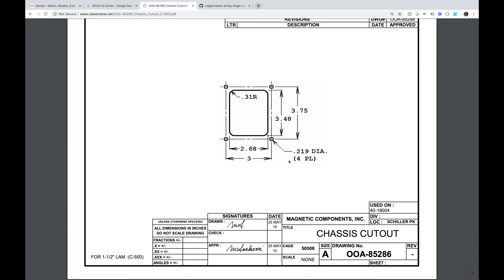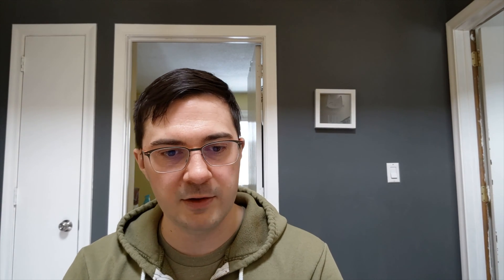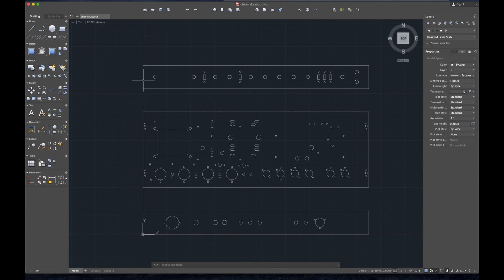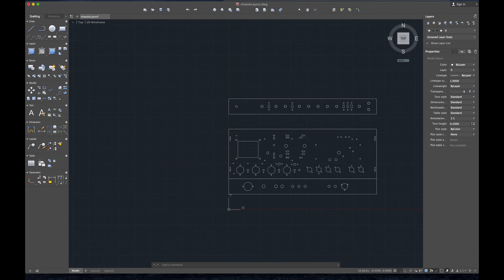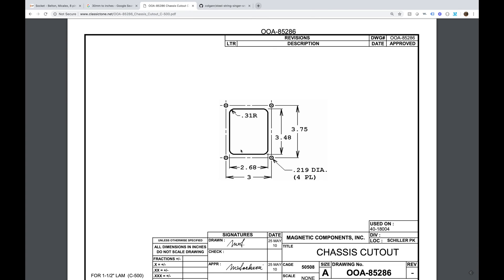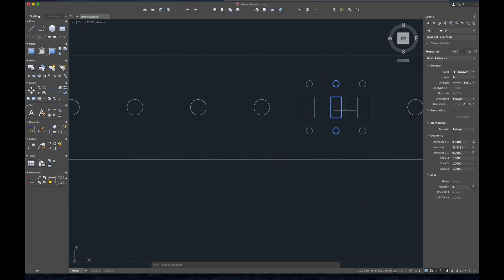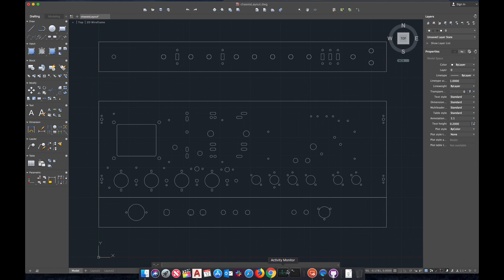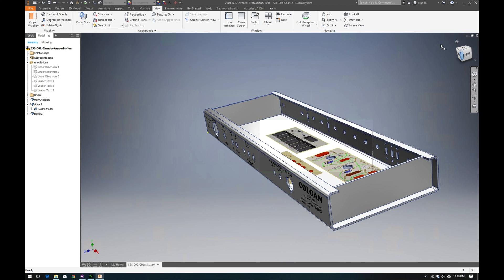Steel String Singer #002 Chassis Design | How To | Part 1 AutoCAD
I'm starting to draw up designs and make a few SSS #002 chassis to sell. if you'd like to reserve one! Part 1 of a 4 part series. 2D AutoCAD the general layout of the bottom, front, and rear panels. Tips and tricks along the way.

Enjoy!